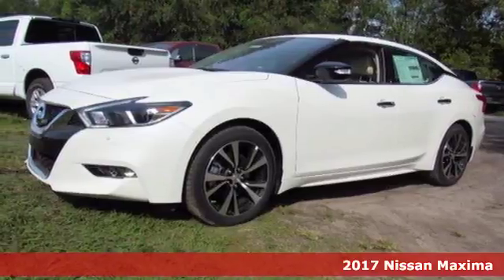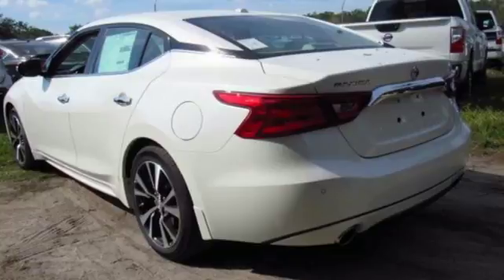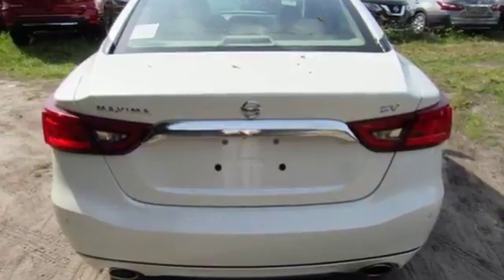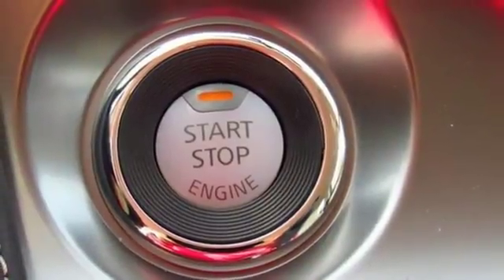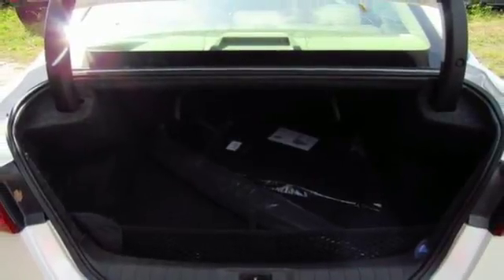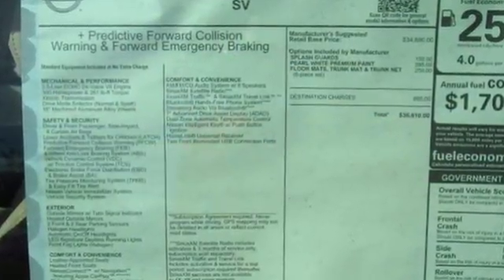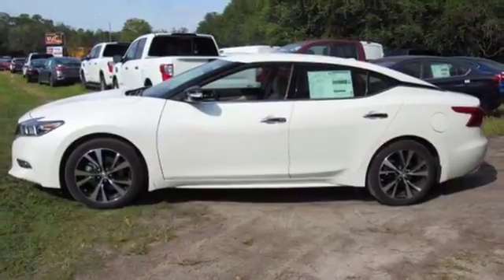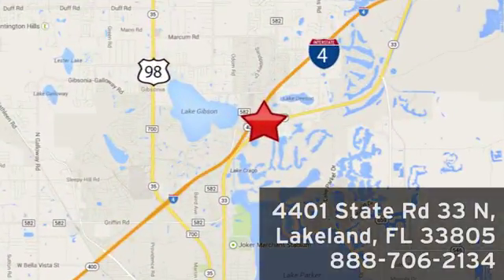New 2017 Nissan Maxima Lakeland FL Tampa, FL 17MA305 - SOLD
Year: 2017
Make: Nissan
Model: Maxima
Trim: SV 3.5L
Engine: 3.5 L V6 Cyl.
Color: Pearl White
Stock #: 17MA305
VIN: 1N4AA6AP6HC450865
This 2017 Nissan MAXIMA SV will sell fast!! *Navigation* *Bluetooth* Save money at the pumps knowing this Nissan gets 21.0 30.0 MPG *Please let us help you with Finding the ideal New, Preowned, or Certified vehicle, - Getting the best prices and incentives available and Explaining purchase, lease, and financing options.* *Jenkins Nissan prides itself in exceeding all customer expectations! The next step? Give us a call to confirm availability and schedule a hassle free test drive! We are located at: 4401 Lakeland Hills Blvd, Lakeland, FL 33805.* NEW NISSAN SAVINGS - Must Finance with NMAC. Online pricing includes all Nissan Rebates and up to $1,000 Owner Communication Incentive. Online discounts apply to retail purchase. Vehicles must be in stock. LEASES may vary. OUT OF STATE pricing may vary due to rebate variances. Sales Tax Title License Fee Registration Fee Finance Charges and $899 Dealer Fee are additional to the advertised price. We make every effort to have accurate pricing but occasionally mistakes occur. Please call if you have any questions. Current pricing Valid through 01.02.18

Address:
401 State Rd 33 N